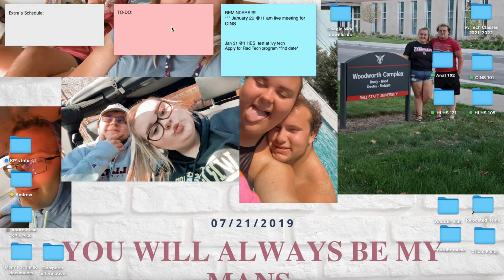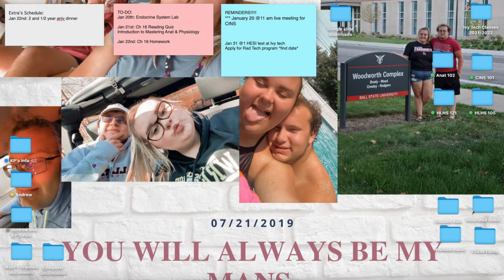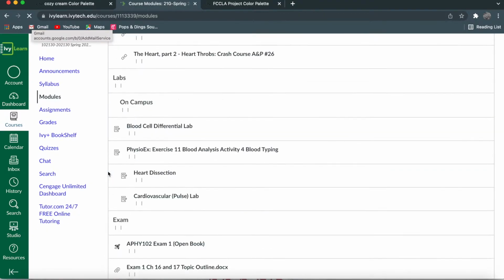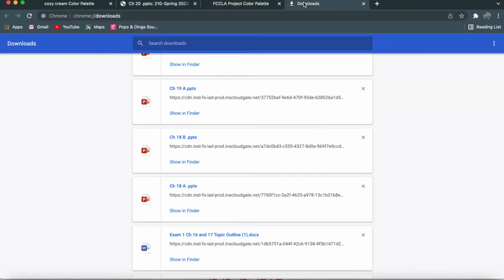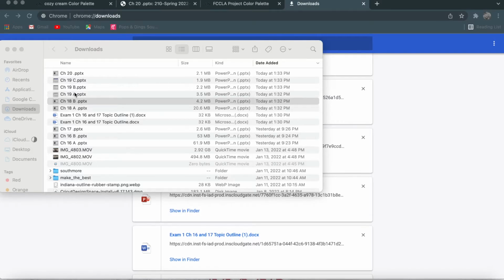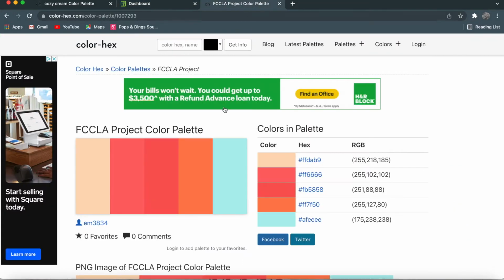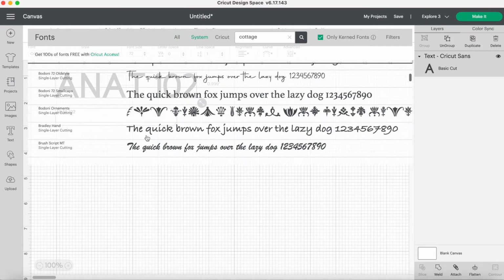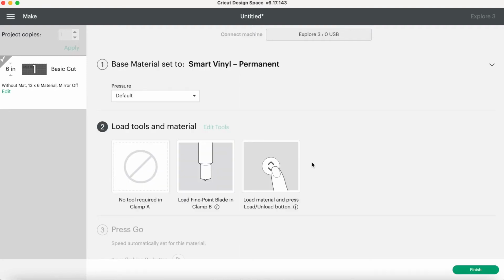Getting prepared for a new semester!!! ** How to be productive as a college student**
Hi everyone! I have been super busy with school. In this video I am getting prepared to head back to school. I am showing you how I get prepared for the next semester by making folders, planning my first week out, and labeling my binder.